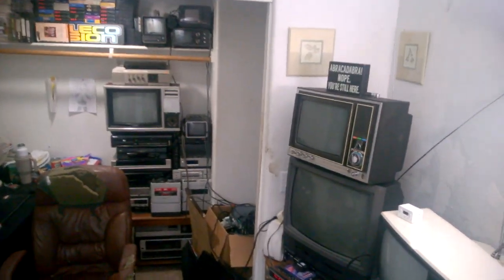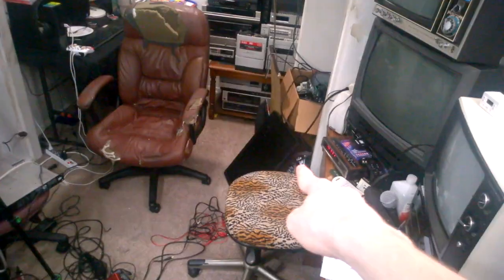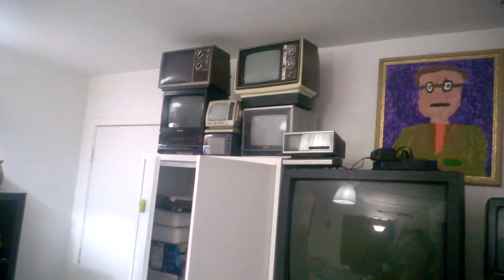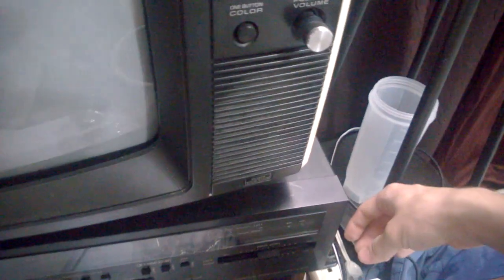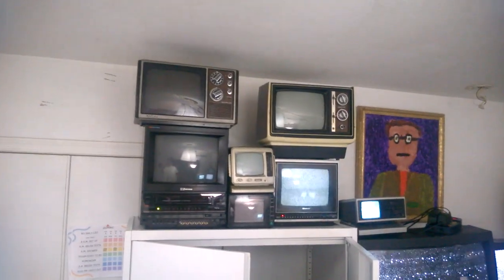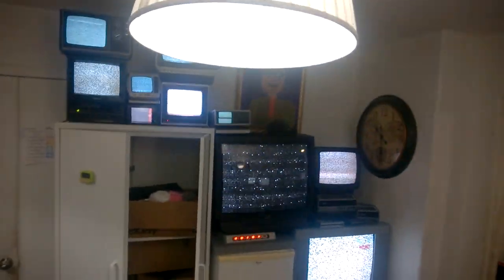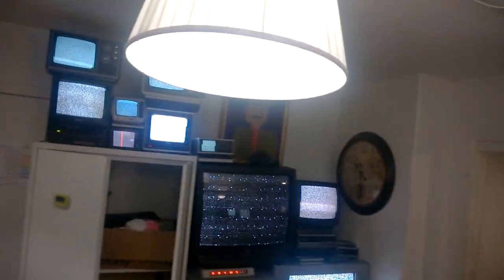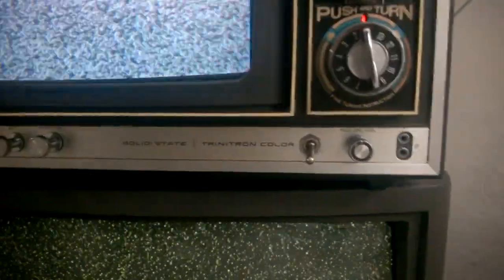A rather quick and sloppy demonstration of my vintage TV collection!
The title pretty much explains what the video is, though I will note here that I really want to record a proper video showing off all of my TVs at some point, but for now, I shot this quick video which I think looks pretty cool!